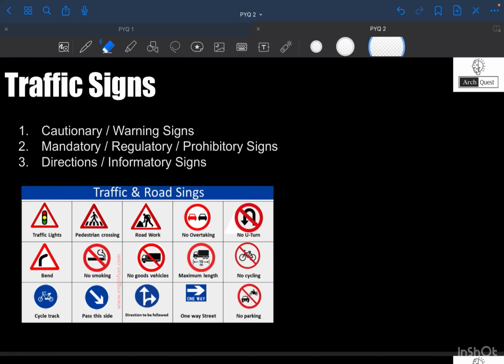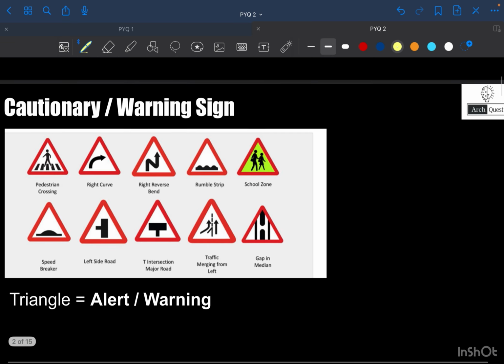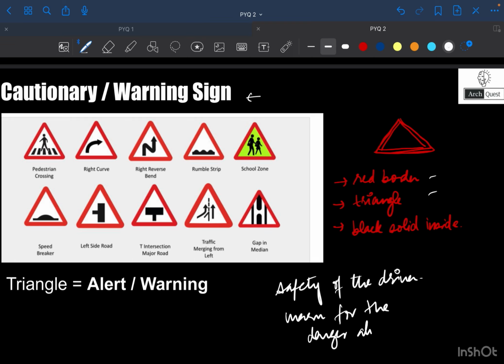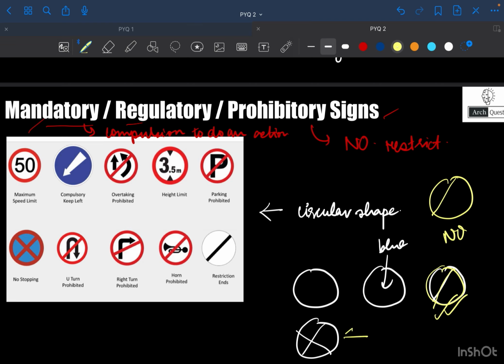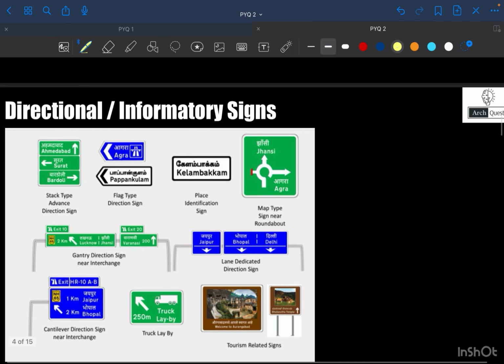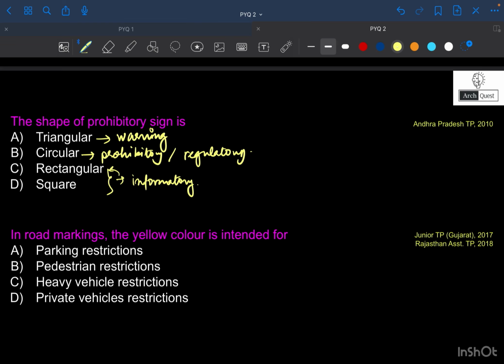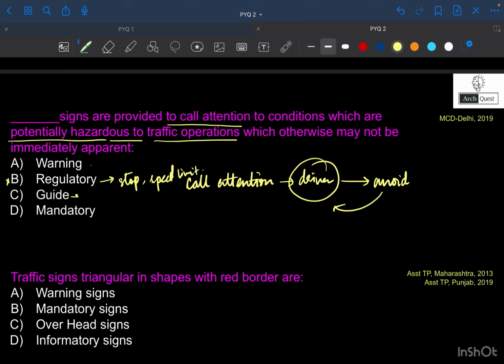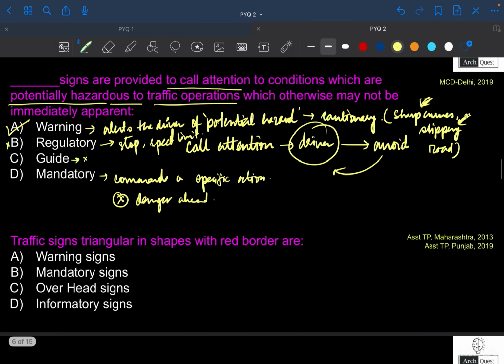Traffic Signs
🚦 This lecture covers:
✔ Purpose of Cautionary / Warning Signs
✔ Difference between Mandatory, Regulatory & Prohibitory Signs
✔ Purpose of Directional / Informatory Signs
✔ Shapes, colors & meanings of traffic signs
✔ Common MCQ traps asked in competitive exams

This video is extremely useful for:

🏗️ Planning & Architecture Exams
🚧 Civil Engineering Exams
📐 UPPSC AE / Assistant Architect
🏙️ DDA, SSC JE, State AE
📘 GATE & Other Technical Exams